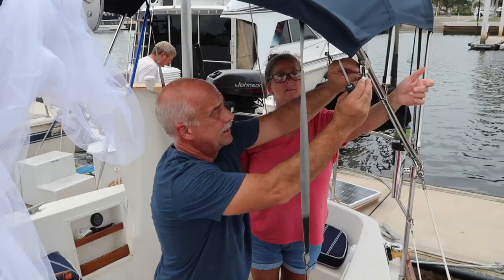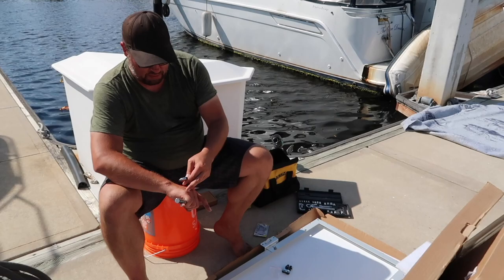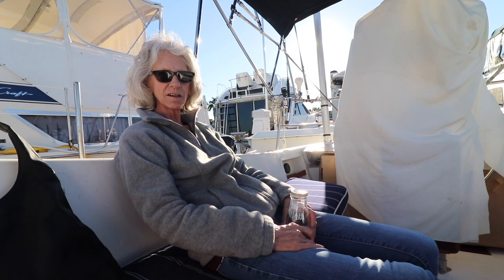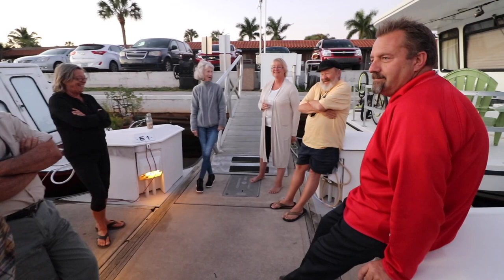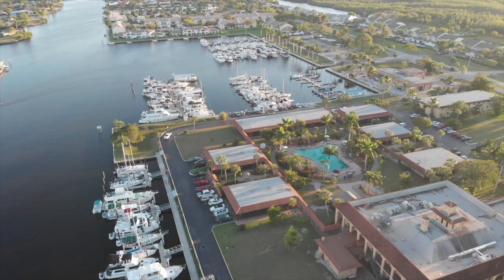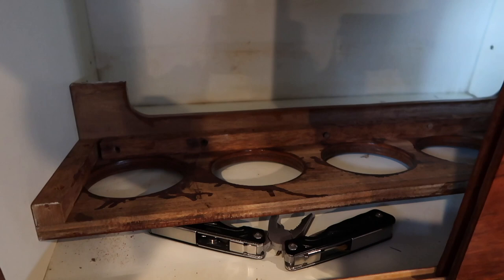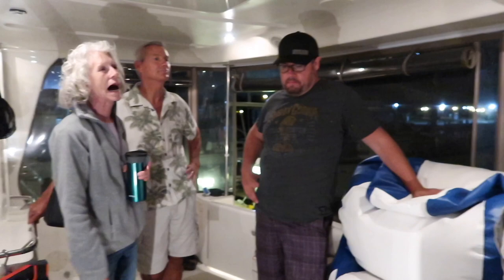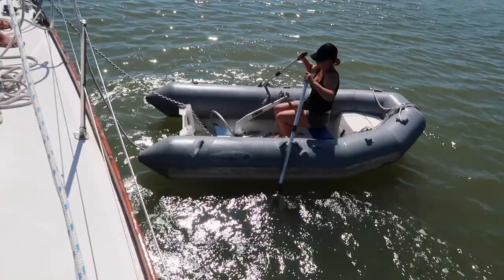Boat Project FAIL I Sailing on a Whim Ep.14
On this episode of Sailing on a Whim, we have yet another boat project fail as we attempt to complete the installation of our solar panels and try to finish some of our final projects before heading off to go cruising!

This crazy adventure started in early 2018 as we started researching learning how to sail, buy a boat, outfit her, and take off for a life on the open seas. There has been a huge learning curve trying to make all of this happen and we want to share with you everything that we have learned and have some fun along the way.

We are excited (and a little nervous!) to share this journey with you. We hope that you learn a little from our experiences and maybe inspire you to make changes to live the life you want!

GEAR:
Canon EOS Rebel SL2
Canon Powershot G7X MRK II
DJI Mavic Air Drone
GoPro Hero 5
Fantasea Line FG7X II
Rode DDG-GO Deadcat (NEW)
DJI Mavic Pro Plantinum

The Abacos area of the Bahamas was devastated by Hurricane Dorian in September 2019. Please consider donating to one of the organizations listed below for recovery efforts. All organizations were recommended to us by people living on the islands: